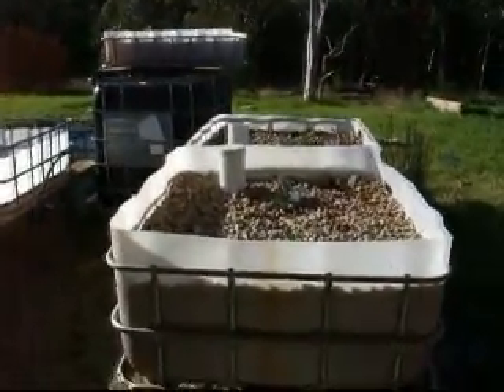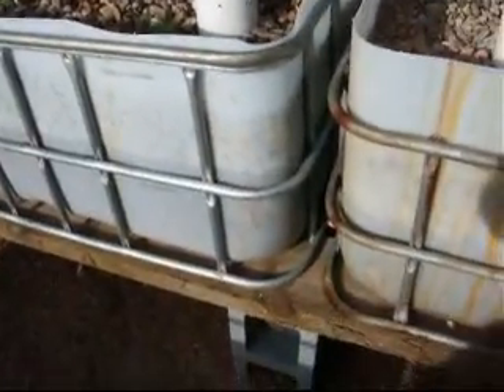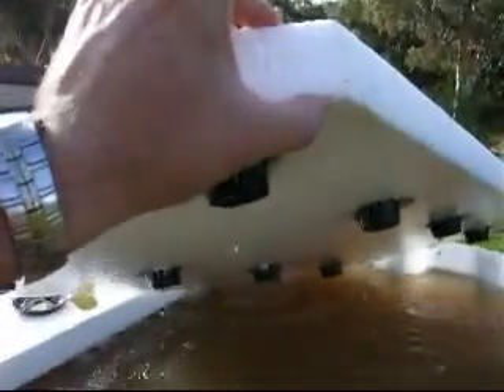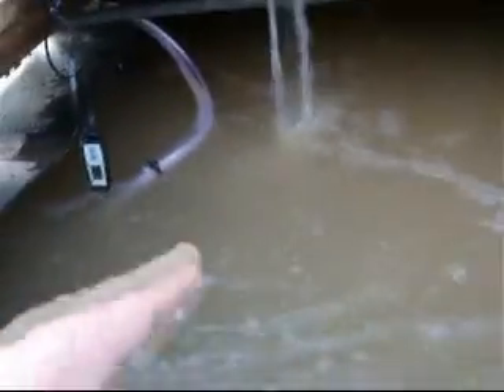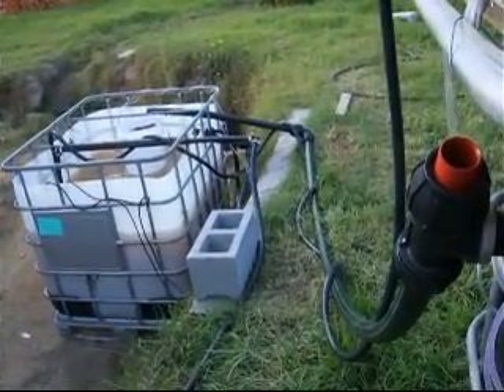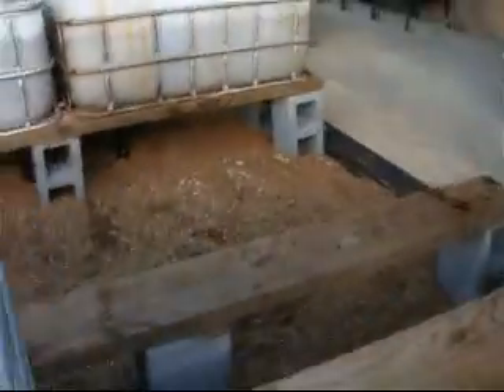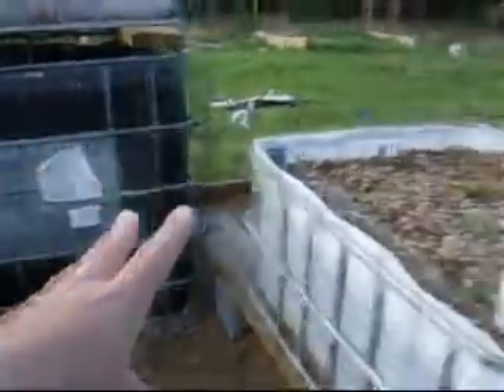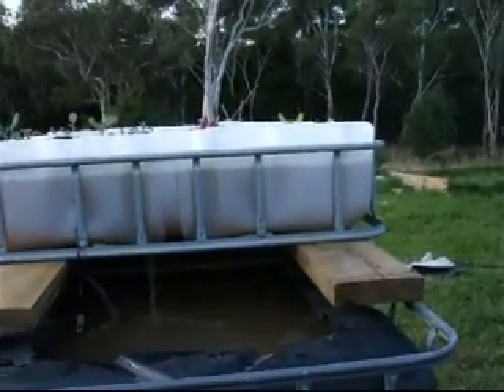Aquaponics Adventure at TSH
This video shows the trial aquaponics system that I am setting up at This Sustainable House. This system is being built using recycled IBC's (or totes) and will eventually house 80 rainbow trout. For now the system is going, but still needs some significant cycling time.